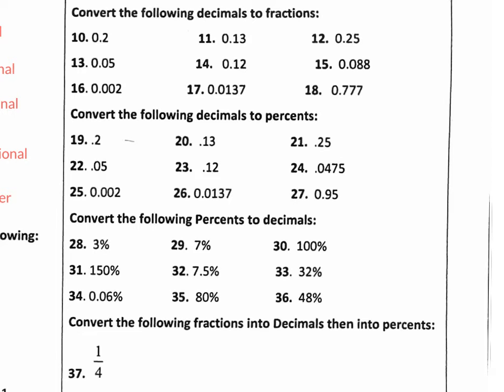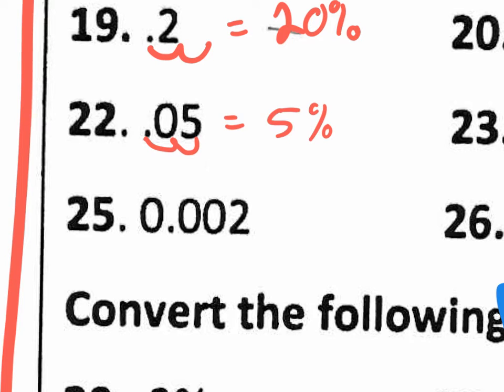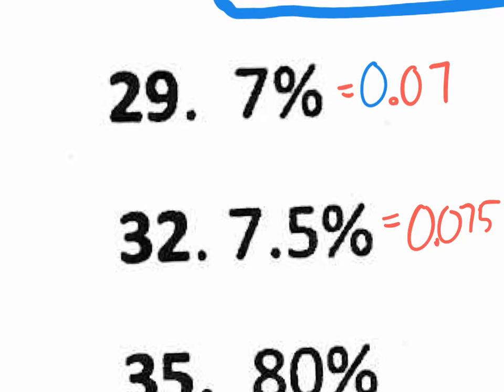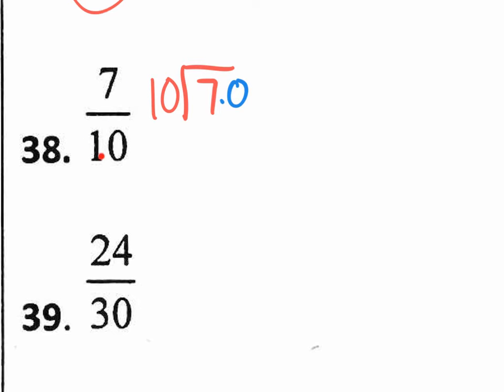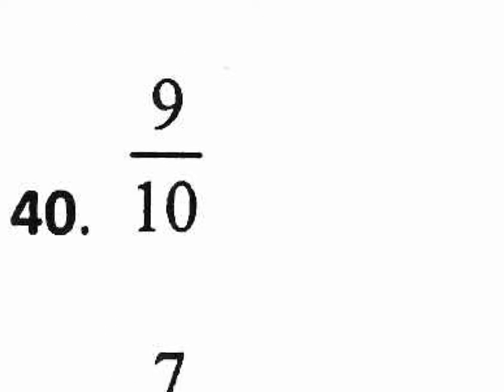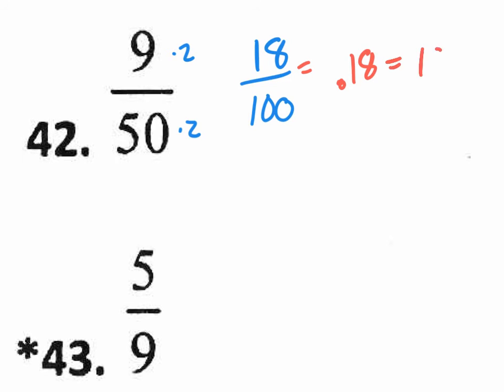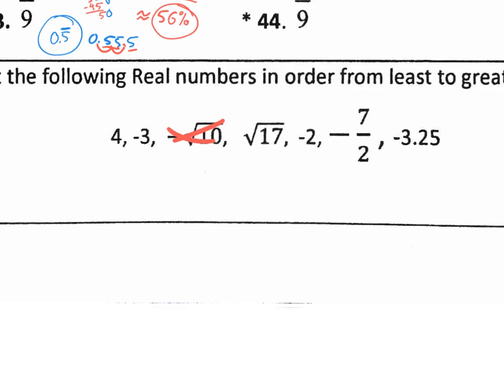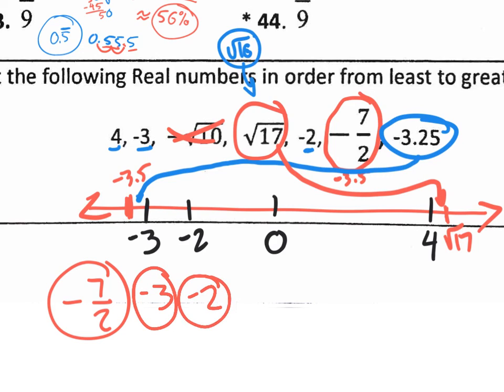0.2 A1 day #4 per4